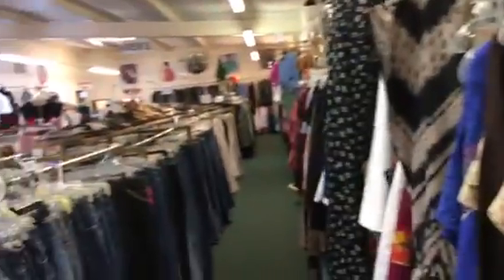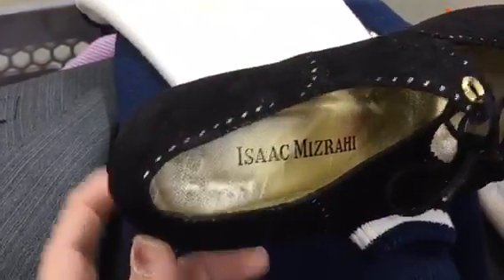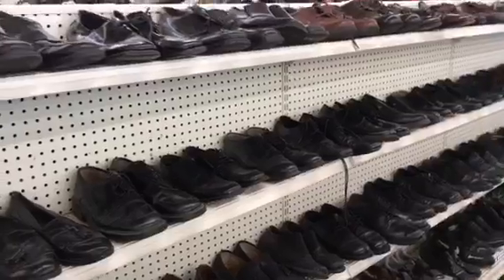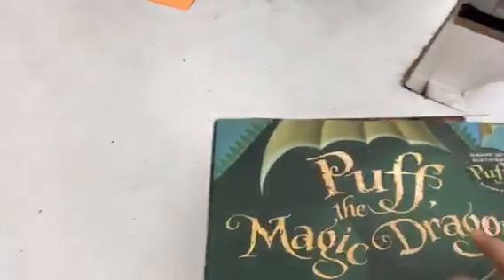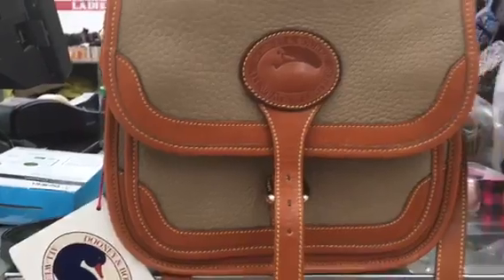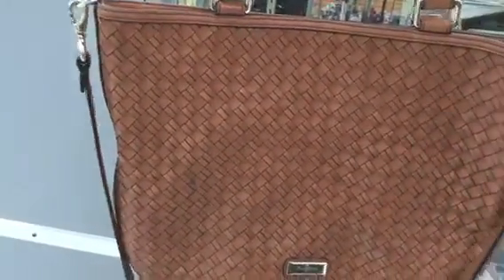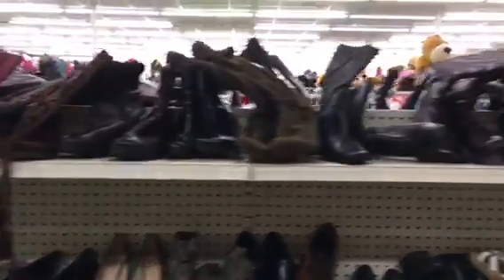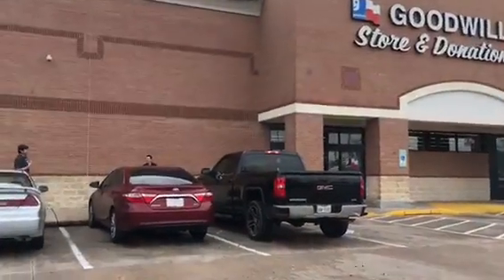Thrifting - Reseller Meet-up, Rare Dead Stock, Vintage Diva Dress, & Let's Dance.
Ride with me - and see what we find: We meet a fave YouTube sensation- M.C. Texas Gal Treasures, We spot a rare Dead Stock Dooney and revitalize a vintage Diva Dress. All in a week's worth of Thrift shop hopping.